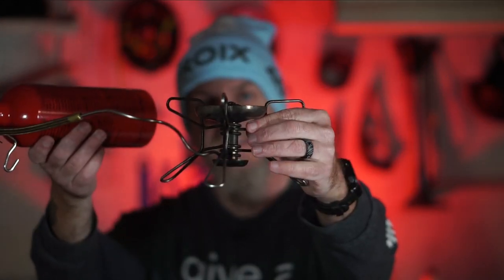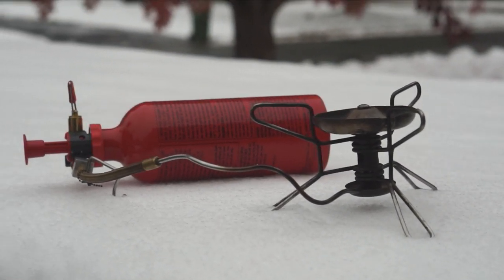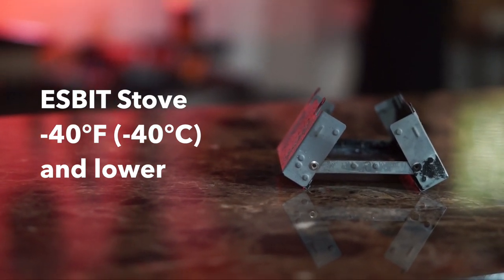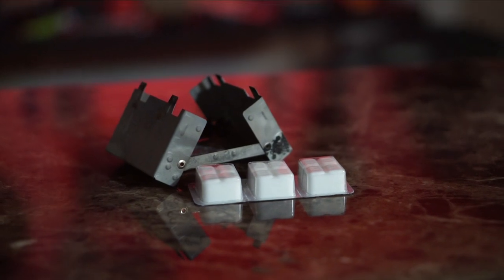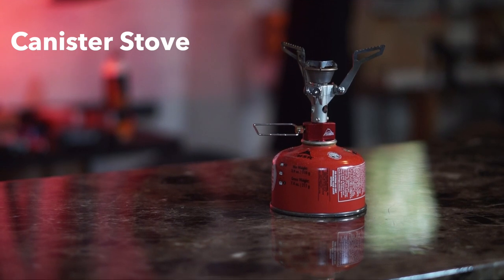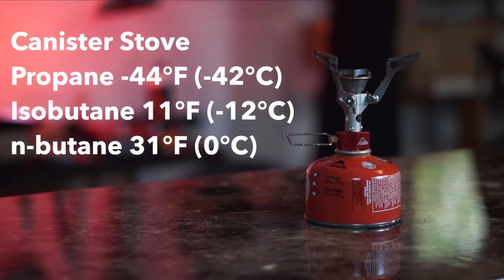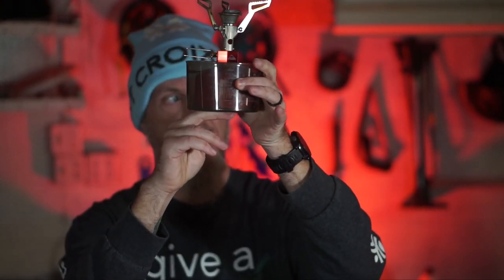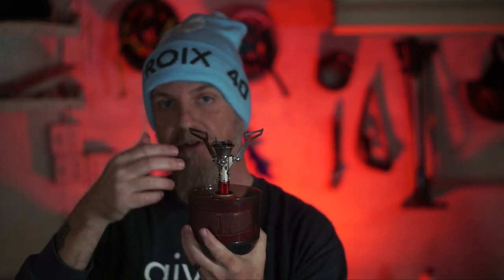Winter Ultra Stove Overview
Many winter ultras require participants to carry stoves, and St Croix 40 is no different. In fact, we make you use your stove at one point during the event. This video gives an overview of the three most common stove types out there, and the pro's and con's of each.